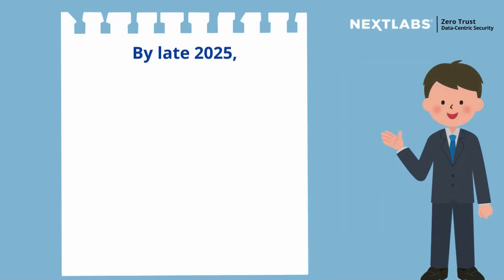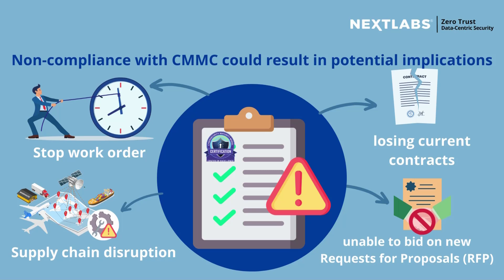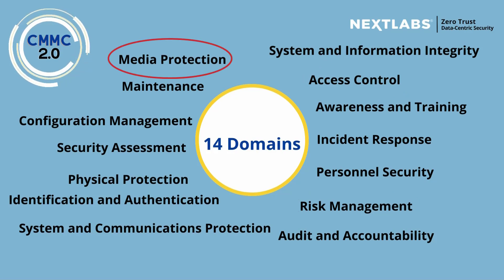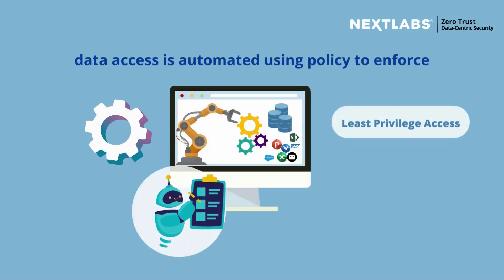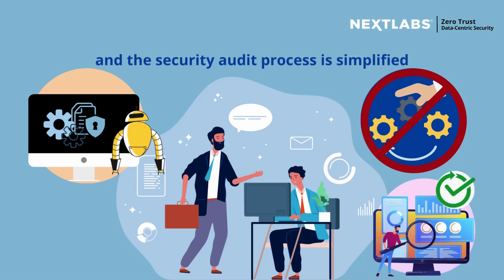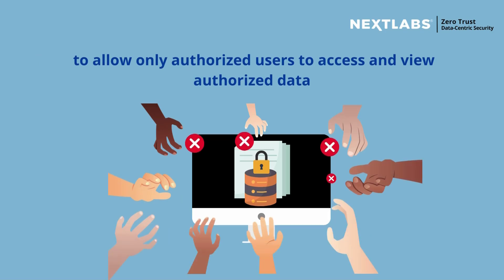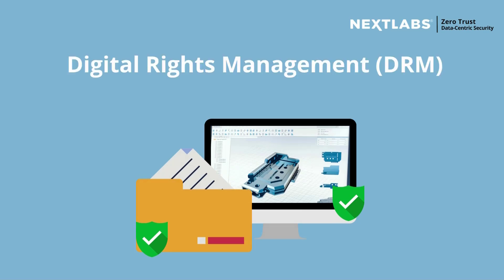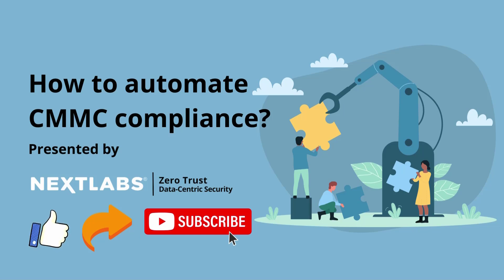How to Automate CMMC Compliance?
By late 2025, all Department of Defense contracts will require some level of CMMC compliance; many current vendors have begun applying for their certification. If you want to conduct business with the state or federal government, you must be aware of CMMC. To learn about what the CMMC framework encapsulates, you can watch this video

So, how can you automate CMMC compliance? Watch this introductory video to understand how a unified policy platform and implementation of data-centric security controls can automate CMMC compliance.

About NextLabs: NextLabs®, Inc. provides zero trust data-centric security software to protect business critical data and applications. Our patented dynamic authorization technology and industry leading attribute-based zero trust policy platform helps enterprises identify and protect sensitive data, monitor and control access to the data, and prevent regulatory violations – whether in the cloud or on premises. The software automates enforcement of security controls and compliance policies to enable secure information sharing across the extended enterprise. NextLabs has some of the largest global enterprises as customers and has strategic relationships with industry leaders such as SAP, Siemens, Microsoft, AWS, Accenture, Deloitte, Infosys, and IBM.

Why NextLabs?